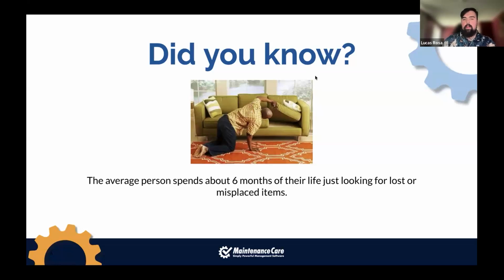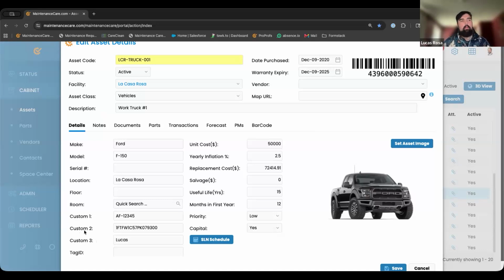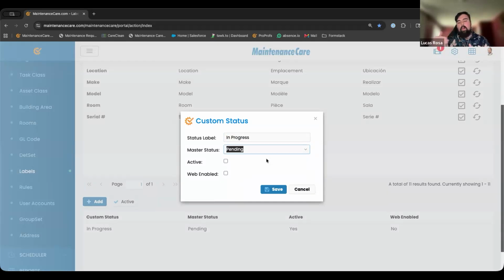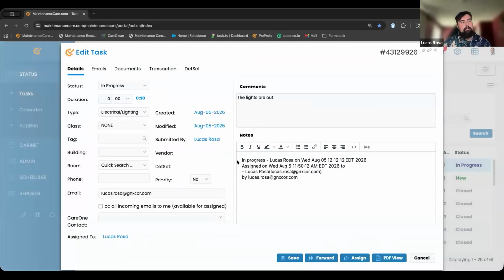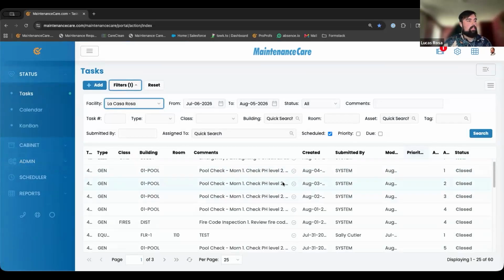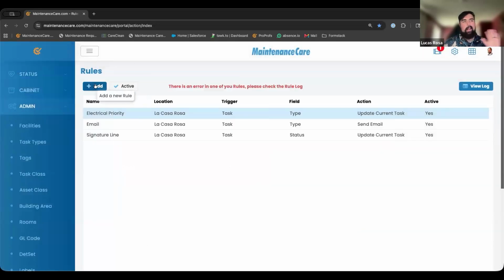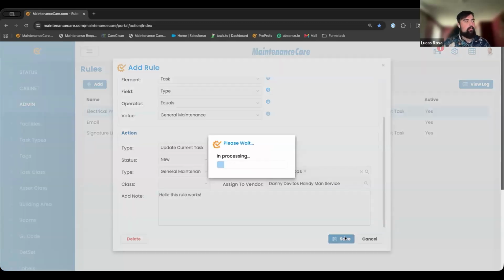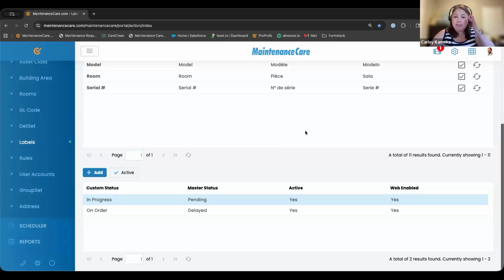Rules and Labels - Webinar | Maintenance Care CMMS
Workflow Wonders - Rules and Labels. Configure custom asset labels, set up tailored task statuses like "On Order," and build automated work order rules. This configuration automatically assigns priority levels, attaches vendor signatures to work orders, and sends real-time email notifications, streamlining task management and boosting overall team productivity.